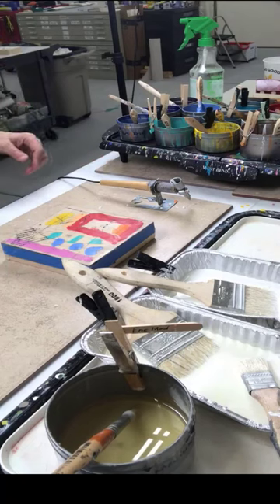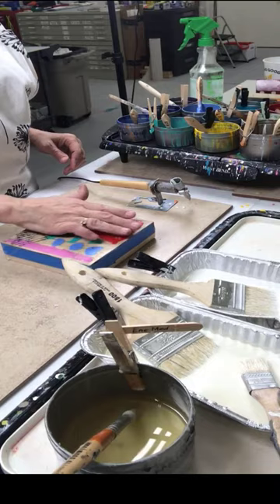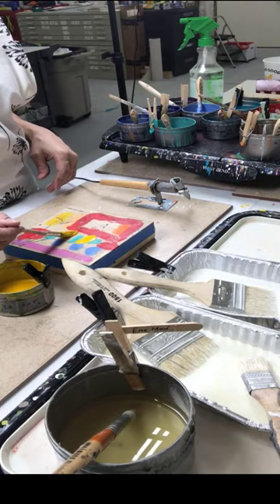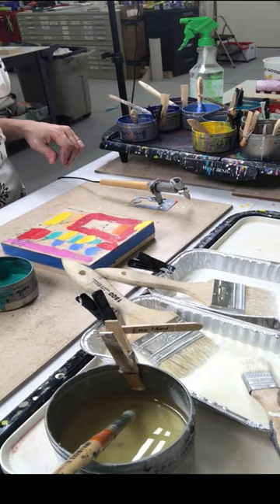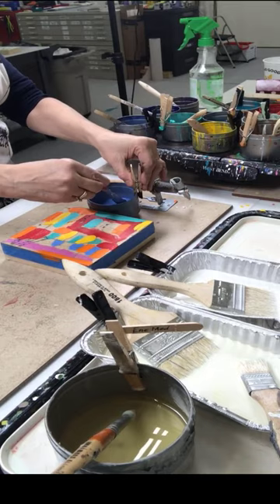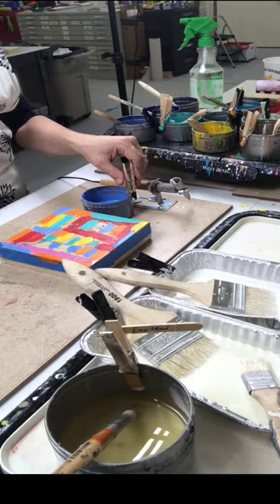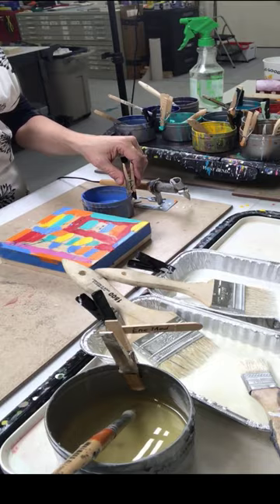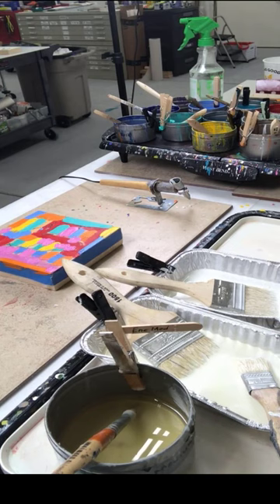FREE Encaustic Course - Join waiting list here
NEW WLG Library! BINGE on longer, more in depth videos from my studio - 200+ Hours of Video Training and more videos added each month PLUS Monthly Giveaways!

Online Painting Course – Powerful Design and Personal Color (PDPC):
(**This course is currently being beta tested at the University of Montana School of ART for 3 Credits!)

Opt in to my FREE VIDEOS/TUTORIALS with Instructions & SUPPLY lists!! All the same YouTube Videos - but categorized and organized :)

Here are all my FAVORITE Tools and Art Supplies - with links on where to find them

For more about ART and SUCCESS, visit my teaching/coaching/mentoring (Unfortunately, my 3 New Zealand Workshops have been cancelled for 2020 due to the Pandemic ;

FREE webinar! "How to Create Powerful, Personal Paintings you LOVE in my THREE Stages (without FEAR, PROCRASTINATION, OR GETTING STUCK"! Join the FREE webinar HERE (stick around till the end to receive FIVE great BONUSES)